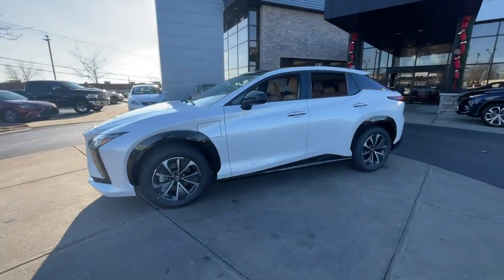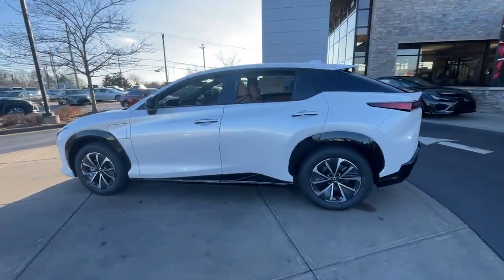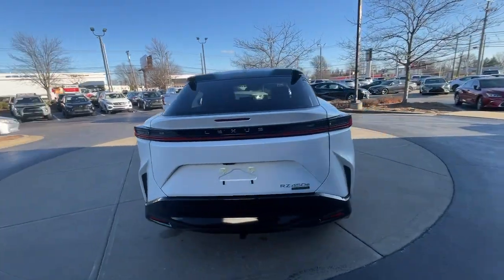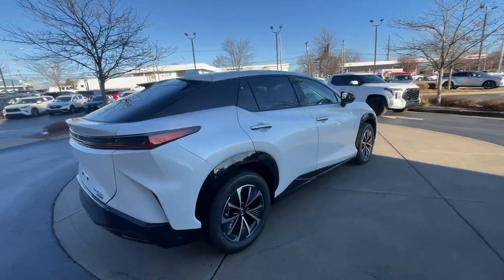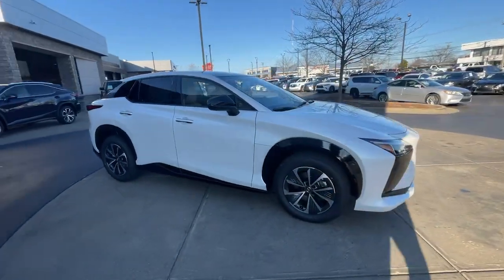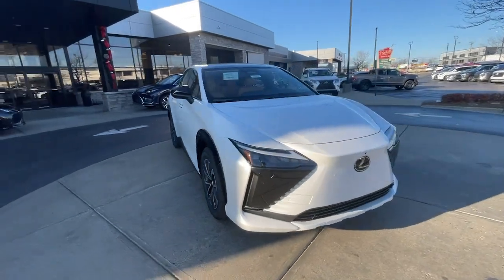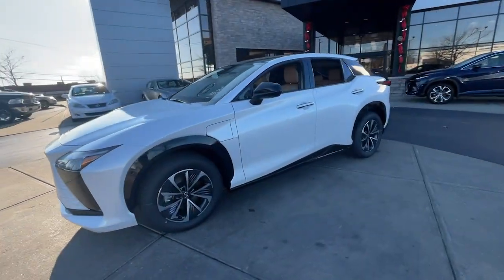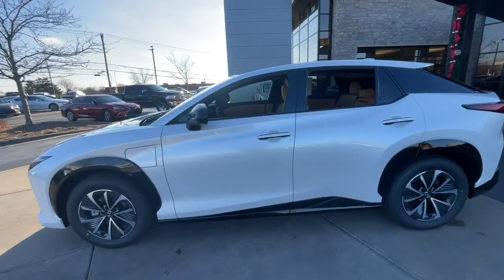2023 Lexus RZ Lexington, Wyandotte, Colby, Becknerville, Clintonville, KY X33887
Eminent White Pearl New 2023 Lexus RZ 450e Premium available in Lexington, KY at Lexus of Lexington. Servicing the Lexington, Wyandotte, Colby, Becknerville, Clintonville, KY area.

1264 E New Circle Road

Nav System  Moonroof  Heated/Cooled Seats  TECHNOLOGY PACKAGE  Aluminum Wheels  All Wheel Drive  Power Liftgate. Eminent White Pearl exterior and HAZEL (WOOD) interior  RZ 450e Premium trim. CLICK NOW!br /br /KEY FEATURES INCLUDEbr /Navigation  All Wheel Drive  Power Liftgate  Heated Driver Seat  Cooled Driver Seat. Lexus RZ 450e Premium with Eminent White Pearl exterior and HAZEL (WOOD) interior features a Electric Motor. br /br /OPTION PACKAGESbr /TECHNOLOGY PACKAGE Digital Key  Head Up Display  Intelligent Parking Assist. br /br /BUY FROM AN AWARD WINNING DEALERbr /We here at Lexus of Lexington have made it our mission to provide a first class car-shopping experience to our valued customers throughout Lexington  Frankfort KY  Georgetown KY and Richmond KY. With our vast selection of new and used cars  youll have the chance to browse our current inventory in a comfortable  stress-free shopping environment. Visit us to take a test drive  learn more about financing or service your car and we can assure that youll always be well taken care of! br /br /Please confirm the accuracy of the included equipment by calling us prior to purchase. br /
TECHNOLOGY PACKAGE -inc: Digital Key, Head Up Display, Intelligent Parking Assist